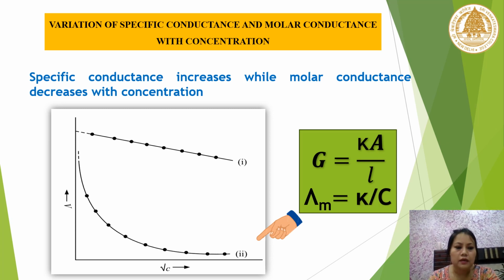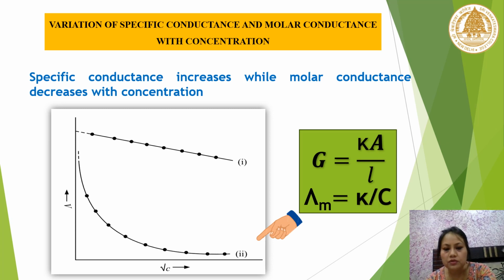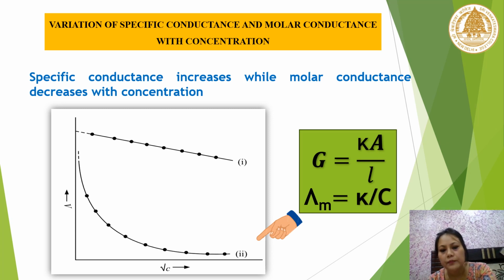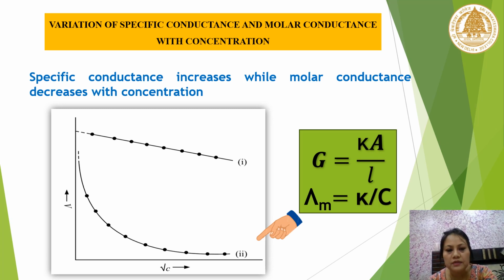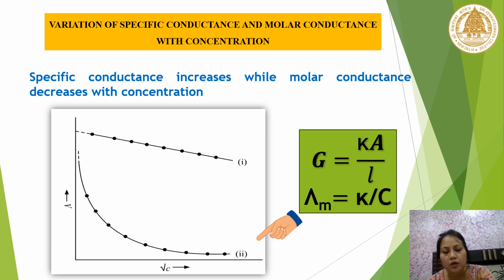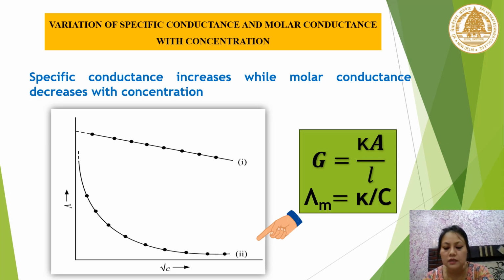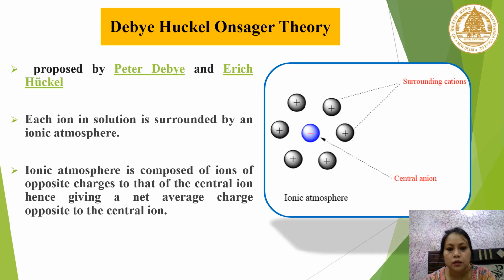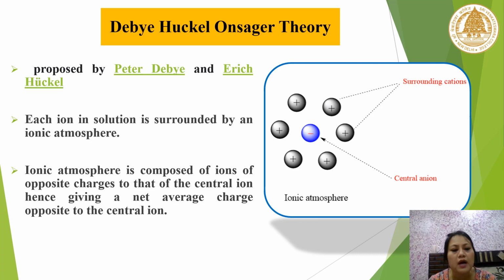Laishram Saya's lecture on Conductance